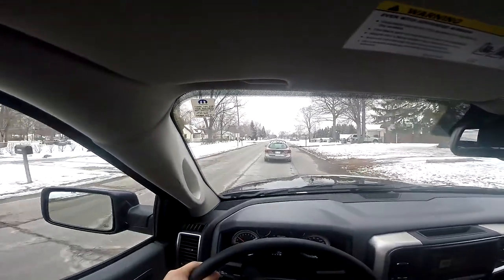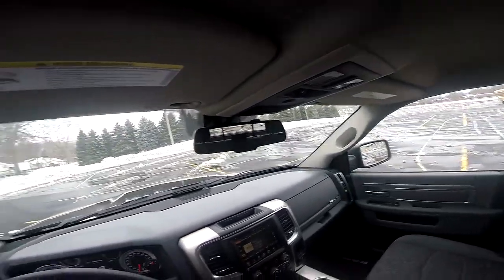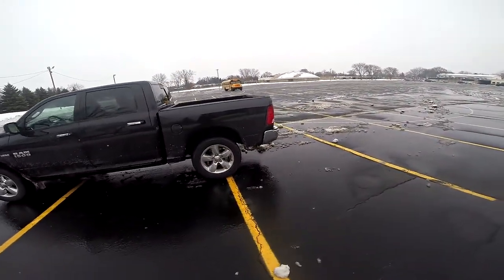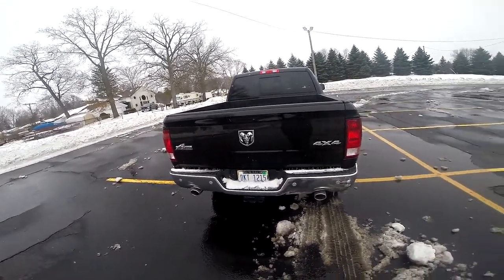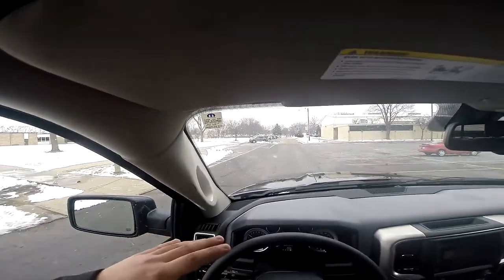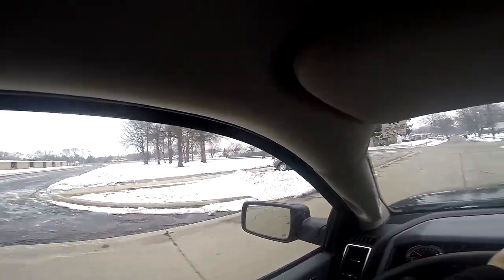2016 Ram 1500 BigHorn Walkaround + Truck Vlog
Send me Mail to:
SammyOnAYammi

Check me out on these!!!

Send in your video requests, topics, and questions to